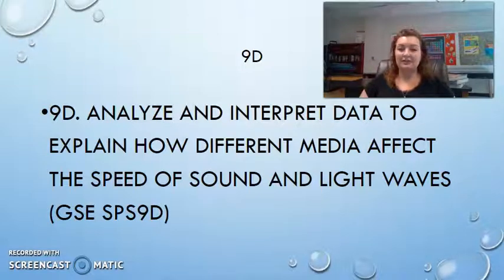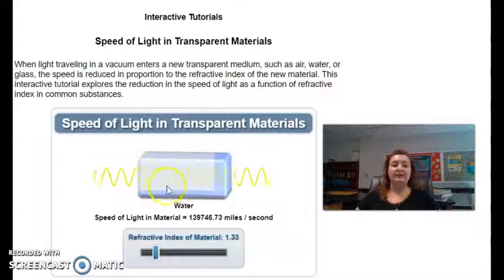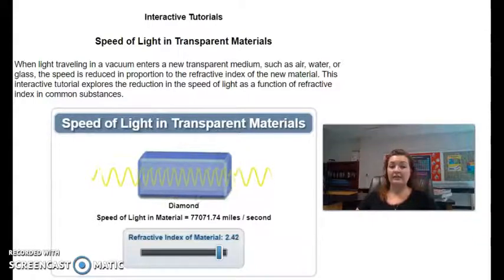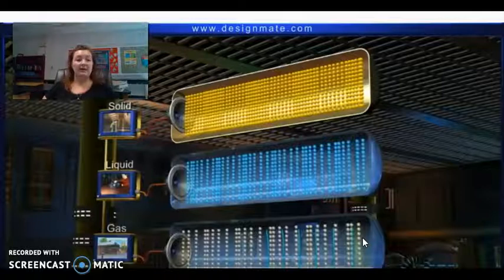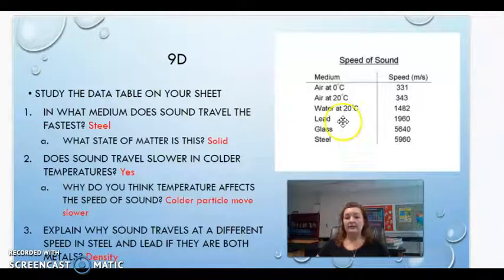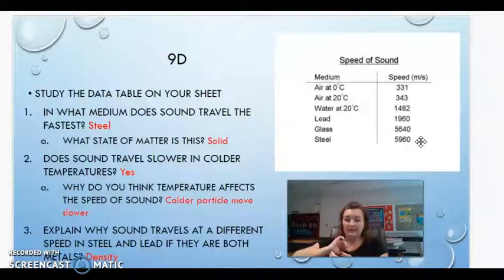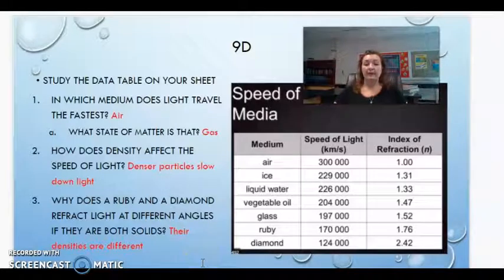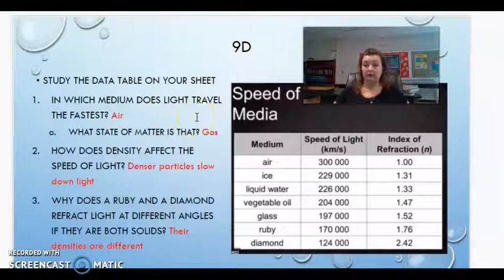Speed of Sound and Light Waves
Mrs. Bodechon will explain how different media affects the speed of sound and light.